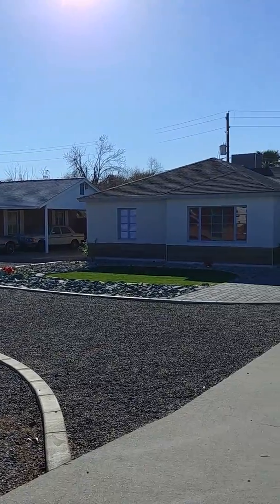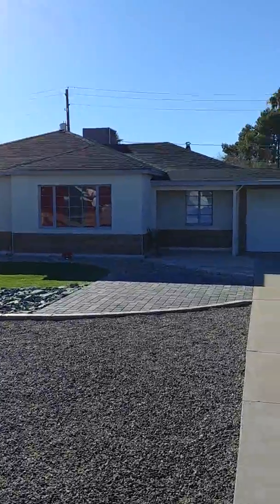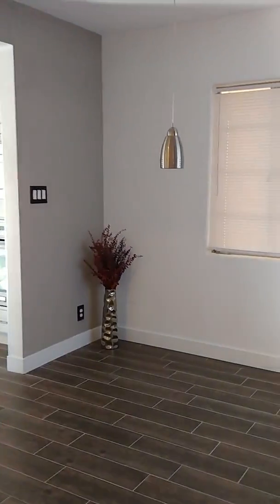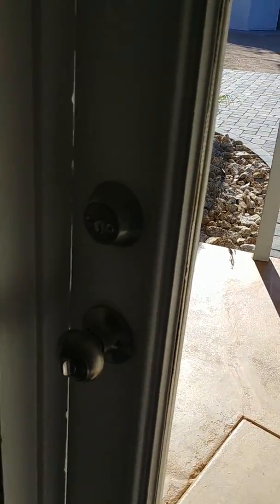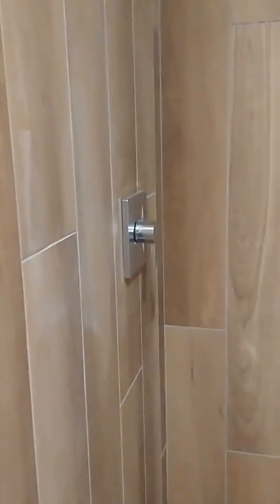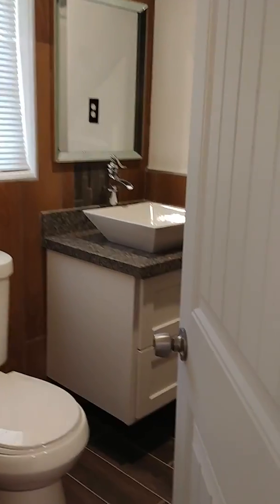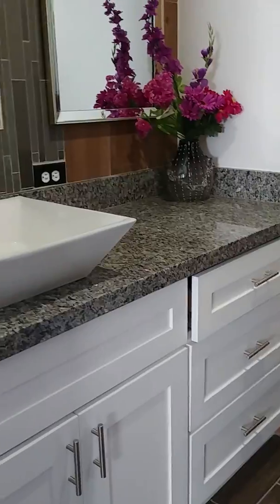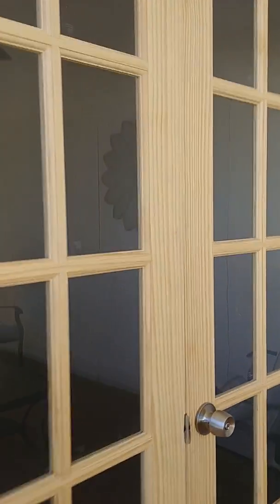2329 w coltet